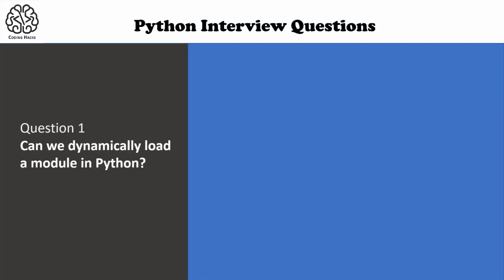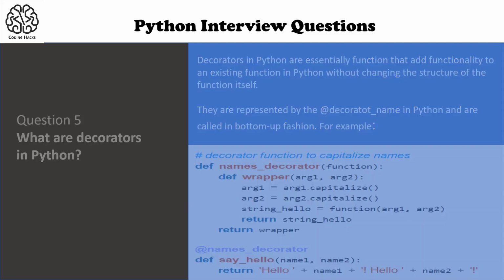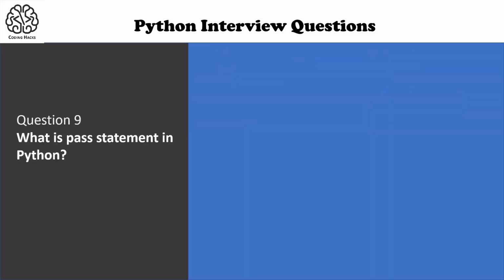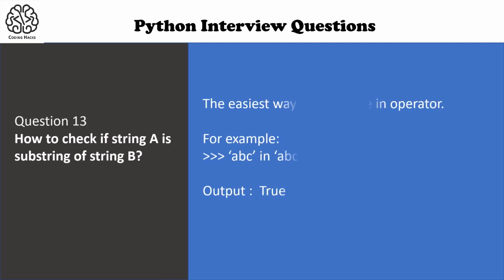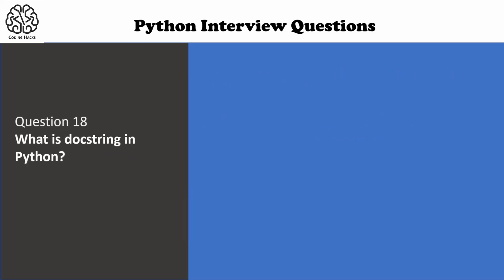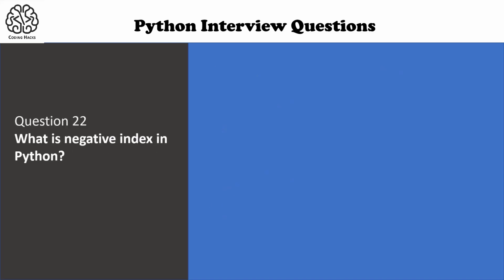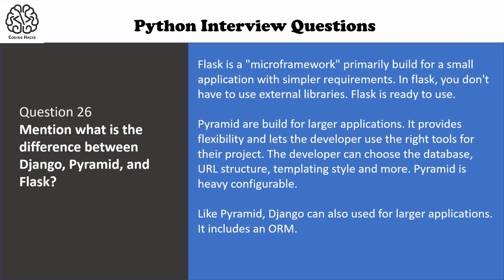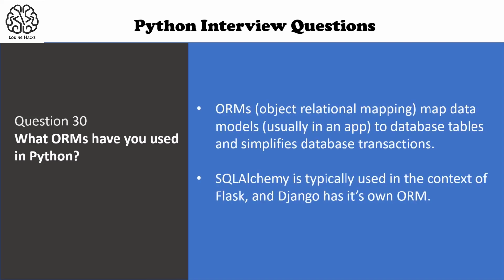Python Interview Questions And Answers | Python Interview Preparation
This python interview questions and answers will help you ace your next Python Job Interview. We have collected these Python Interview Questions video based on the new curriculum for Python which was recently updated. This Python tutorial has Python interview tips as well so that you can include this in your Python interview preparation and excel in the interview. We have tried to cover almost all the concepts so that you clear the interview with ease.

Why should you watch this Python interview questions video?

Python is one of the top programming language offering high-paying jobs. If you are looking to clear the Python interview then this Python interview questions and answers is a must watch for you. In this Python interview questions video you will learn what are the most probable questions that will be asked in the interview.

Who is eligible to watch this Python interview preparation video?

This Python interview questions and answers video is both for experienced and freshers in the technology.

What makes this Python interview questions video so unique?

This Python interview questions and answers video is not prepared by academicians. This Python questions and answers video has been exclusively created by professionals who are working in Python domain. This way they have the first-hand idea of what are the questions that are being asked in the Python interview. Due to this you will be in a better position to clear the Python interview and land your dream job after watching this video.